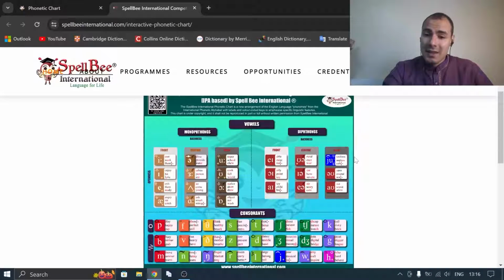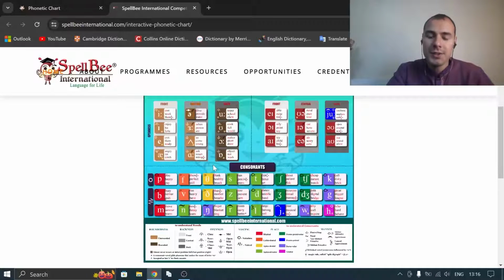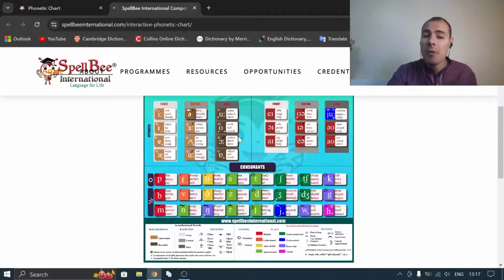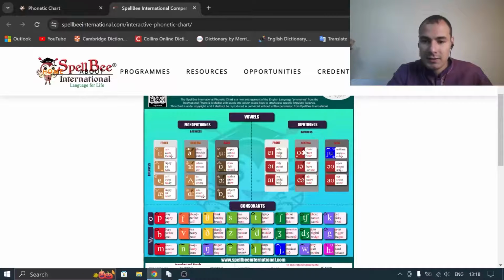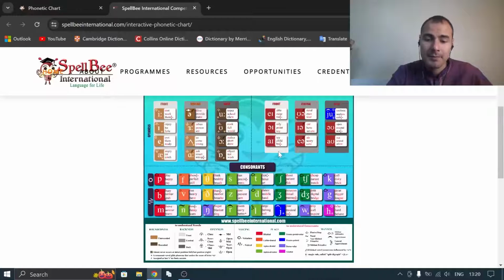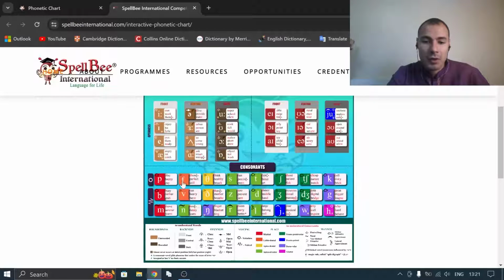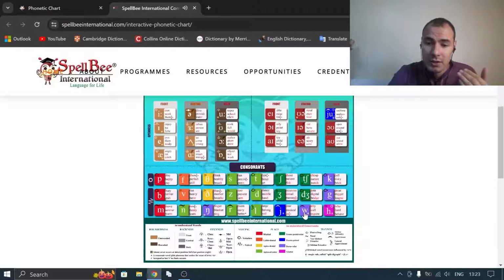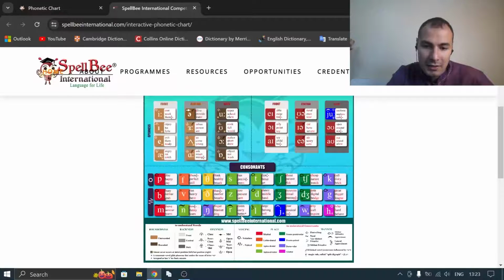Structured Phonetic Chart Explanation by Andrei Gonzales Iturri_ 2024